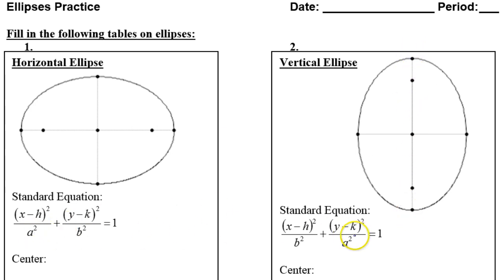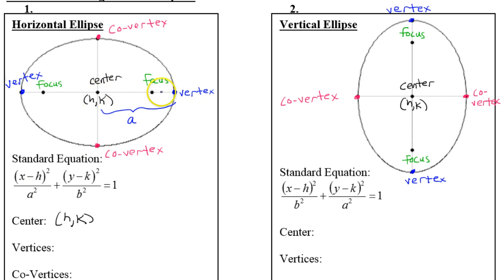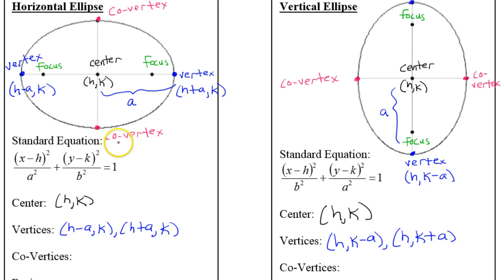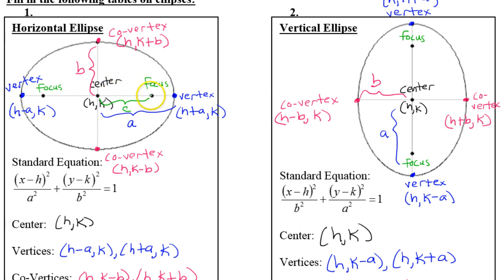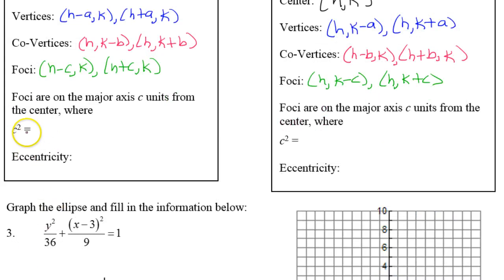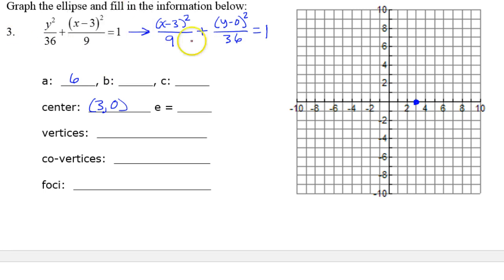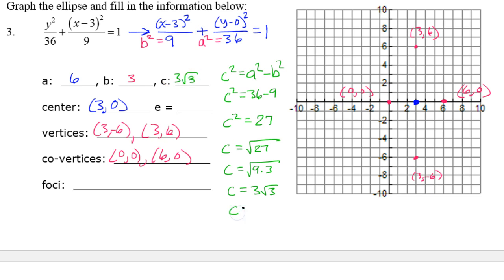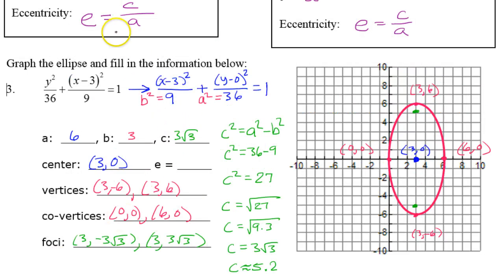Day 6 CW (1 to 3) Graphing an Ellipse with Center, Vertices, Foci and Eccentricity